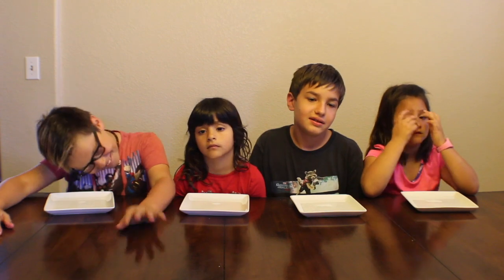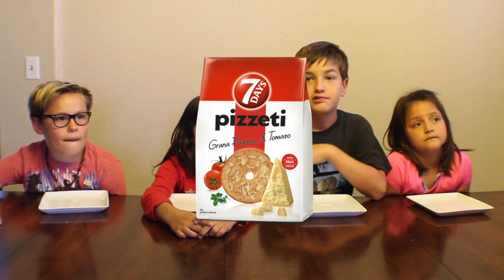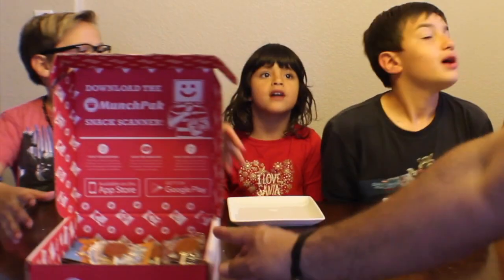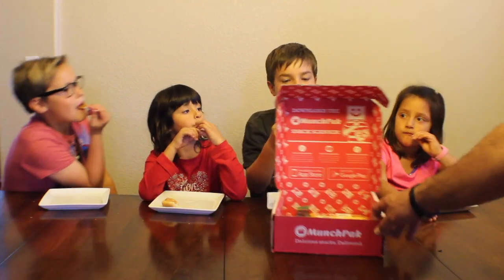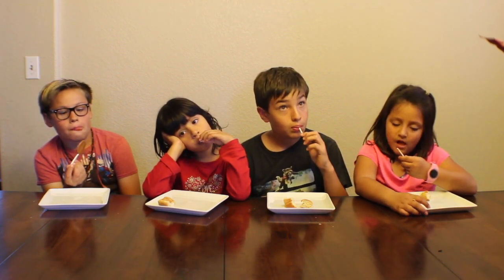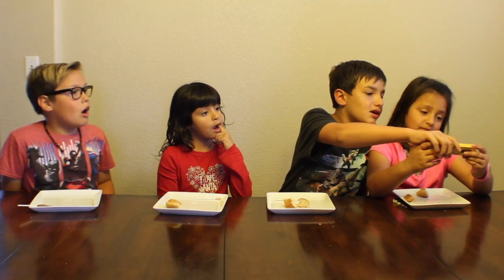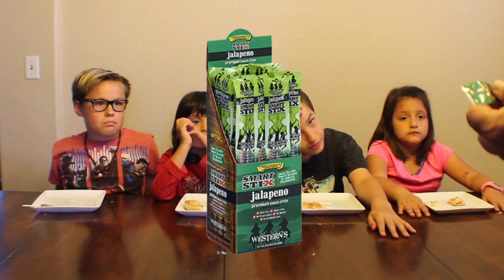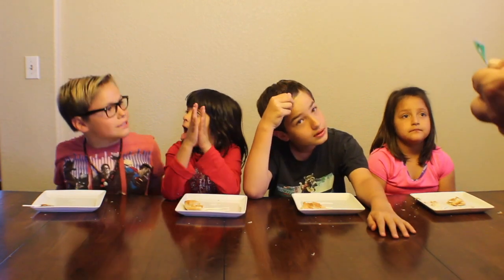Munchpak Challenge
In this video we open up our second Munchpak and try different snacks from around the world.  If you are interested in a Munchpak subscription to to munchpak.com and check out their different packages.